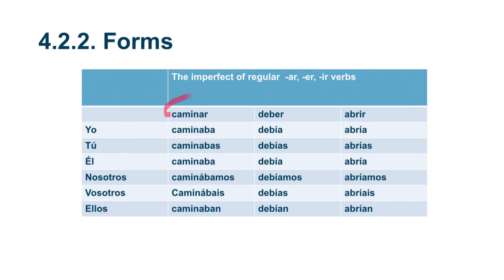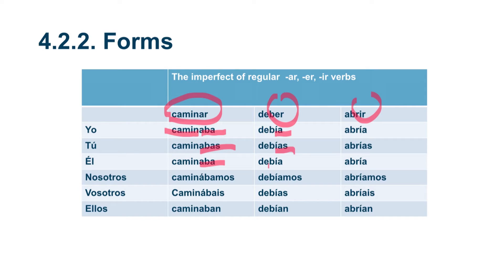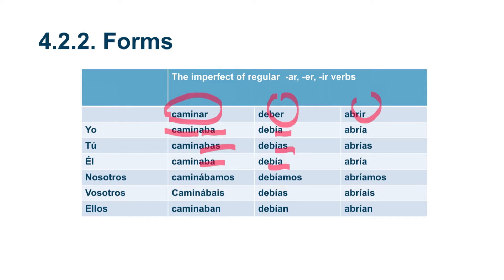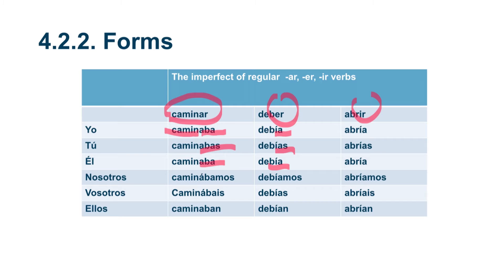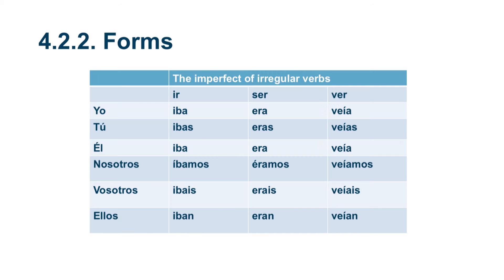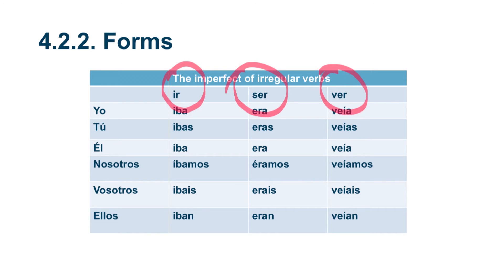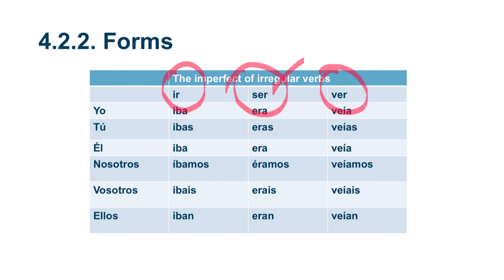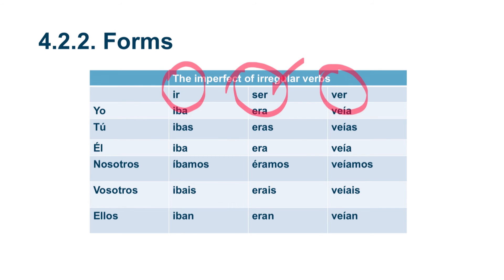spanish language 4 2 2